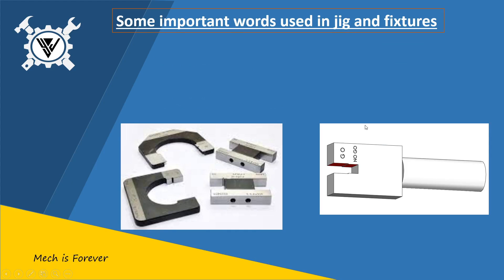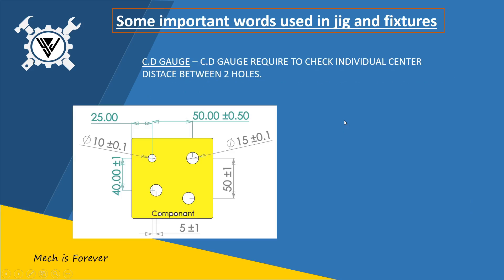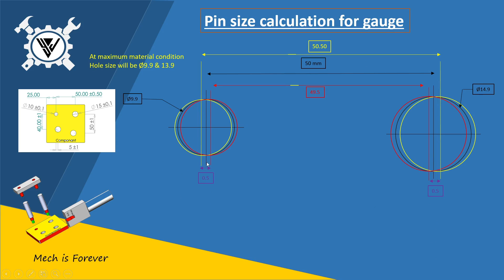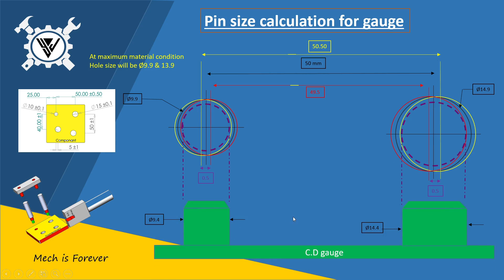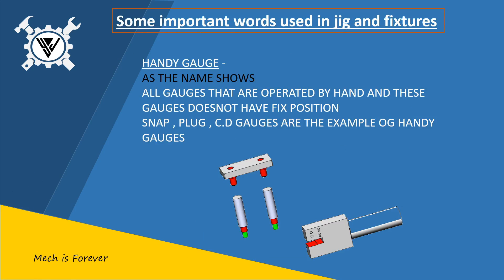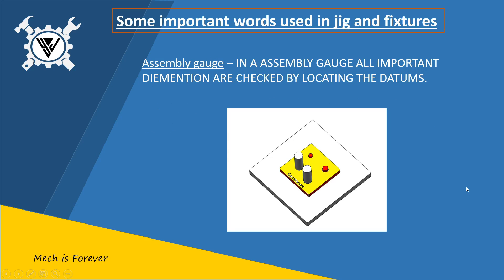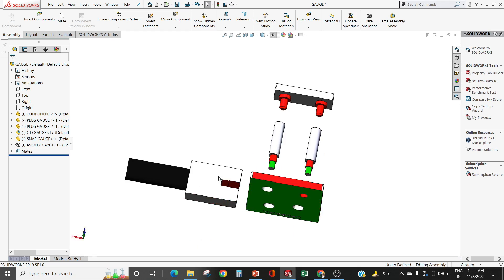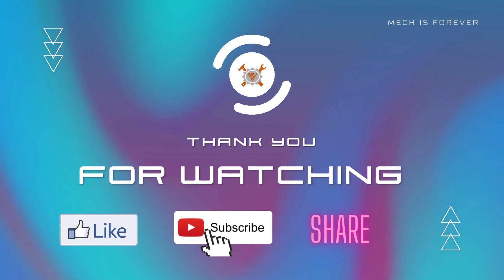PIN SIZE CALCULATION JIG AND FIXTURES (C.D GAUGE )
In this video I have explained the pin size calculation for Jig and Fixtures.